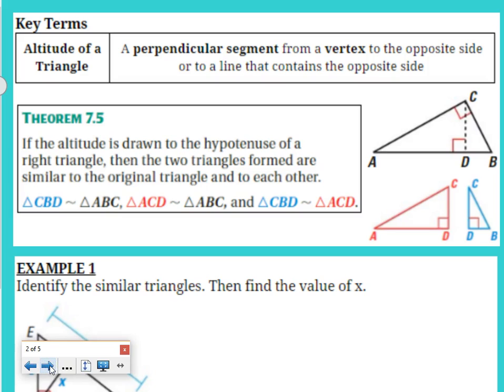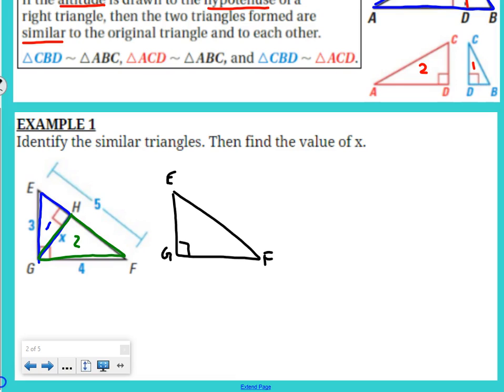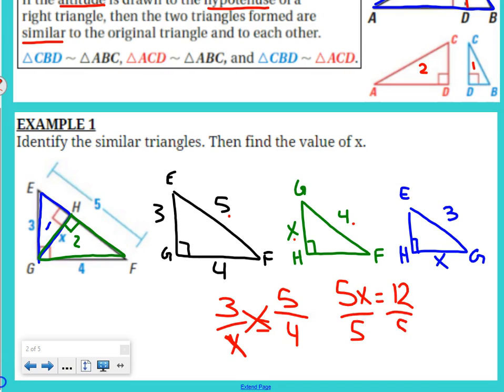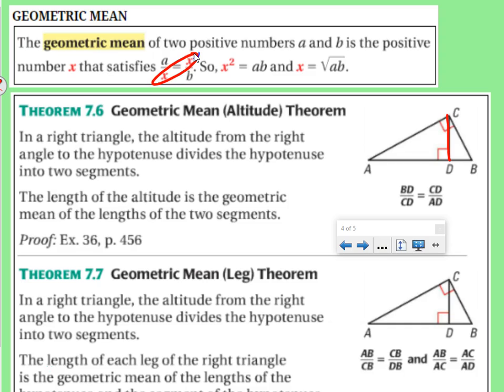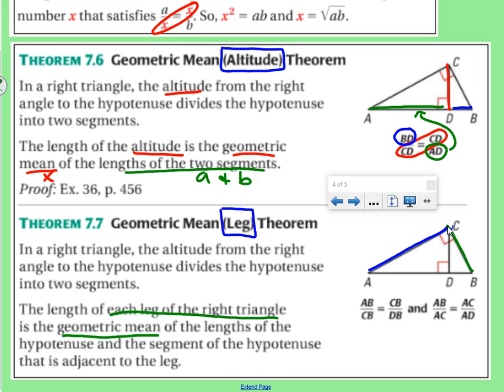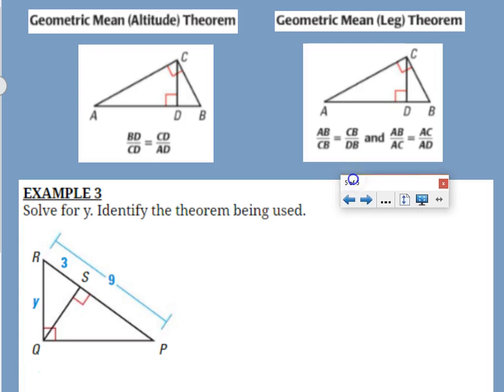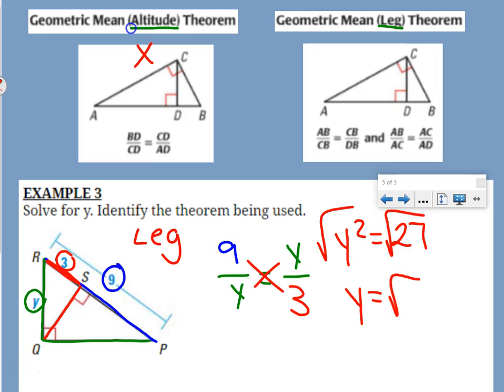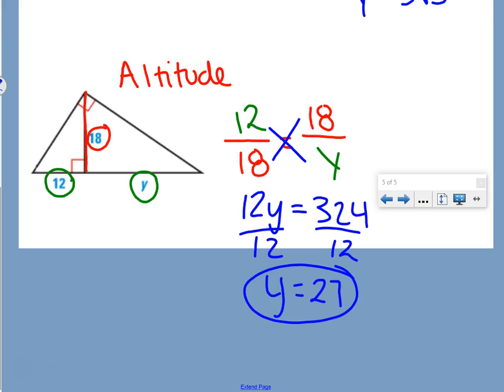7.3 Video Notes - Similar Right Triangles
Using similar right triangles and the geometric mean of right triangles.